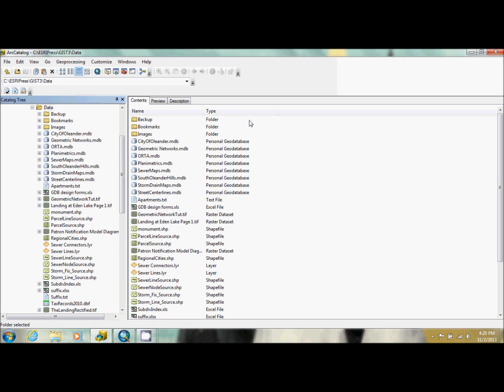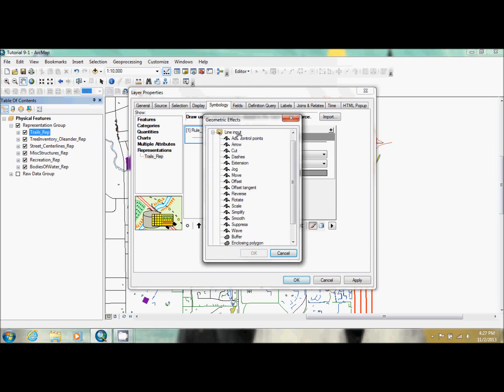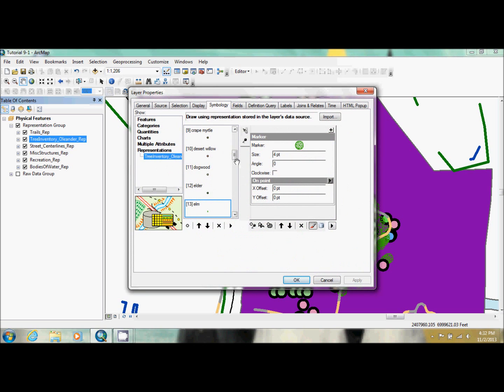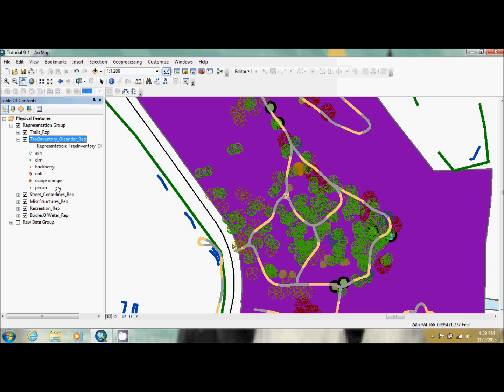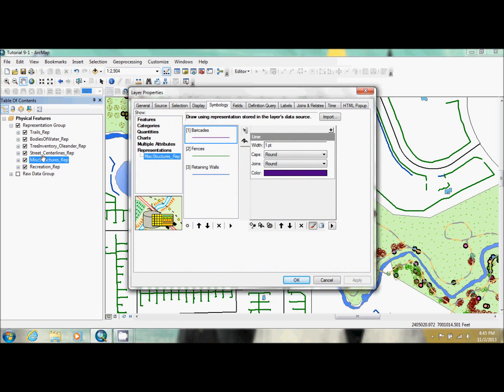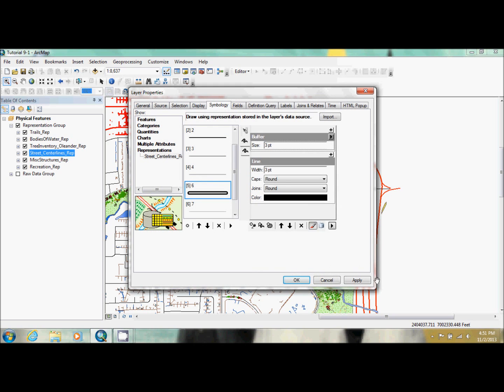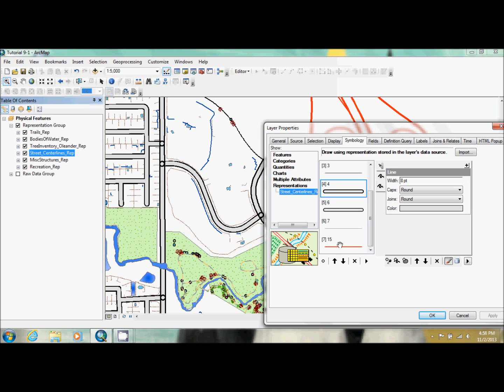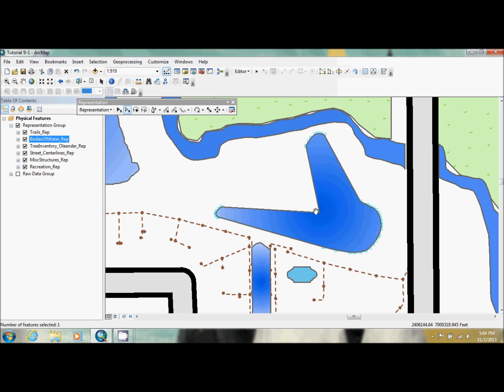Tutorial 9-1: Building cartographic representations